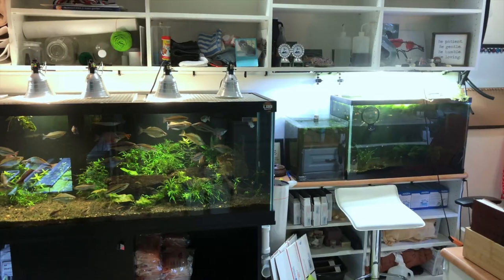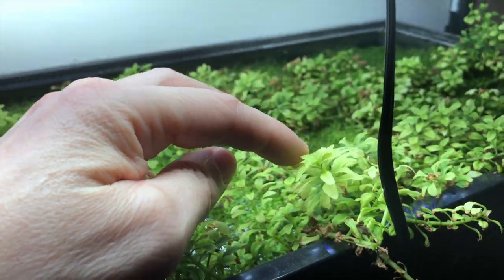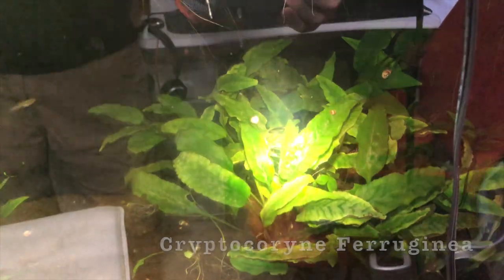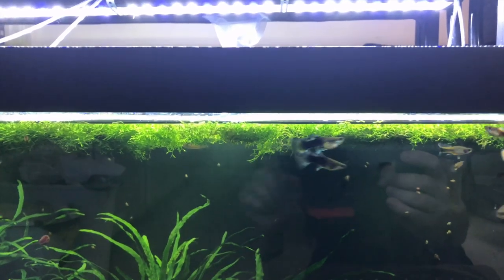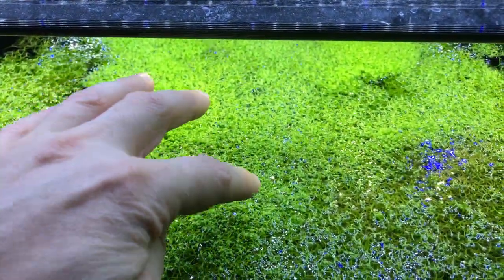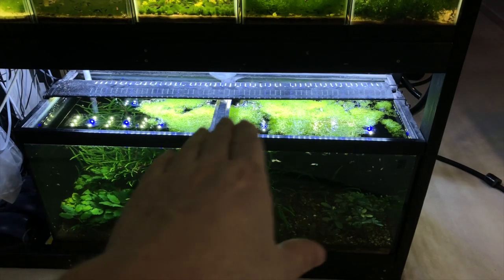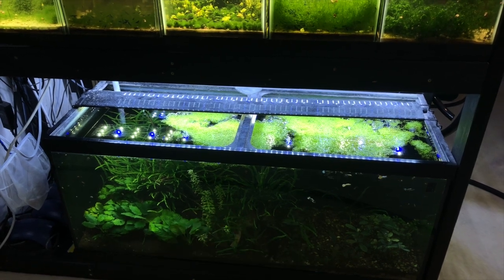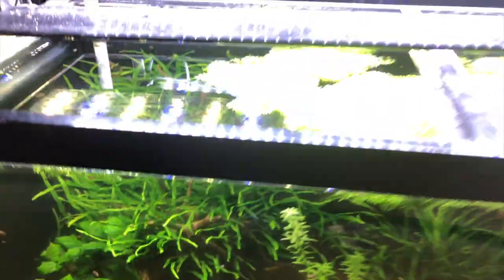Floating Substrate o.O Marsh Creators Check It Out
Hello all :) Today I want to show you a unique way to keep a top coverage of plants on your aquarium as a floating marsh that creates hides and helps eat waste in your aquarium. Hope you all enjoy! If you love clean Homebred top quality aquatics and rarities check out the site below. Thanks for your time! :D

LRB